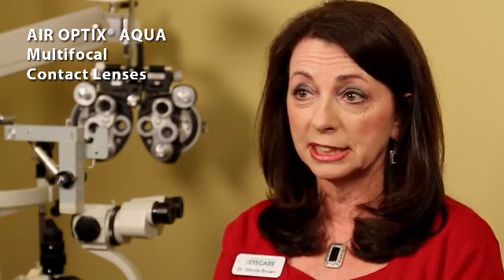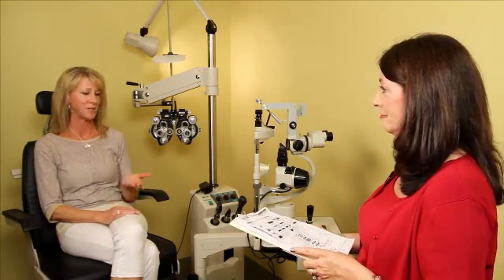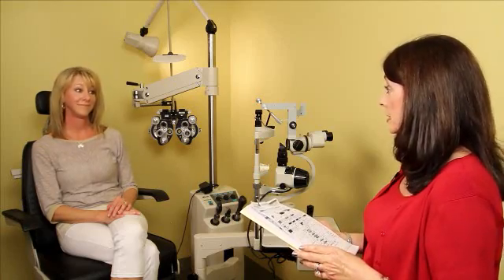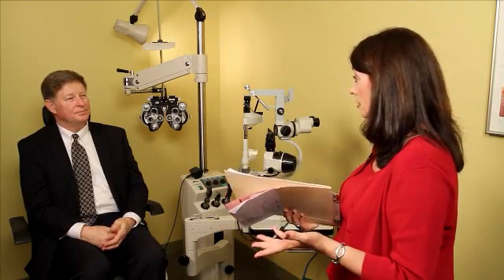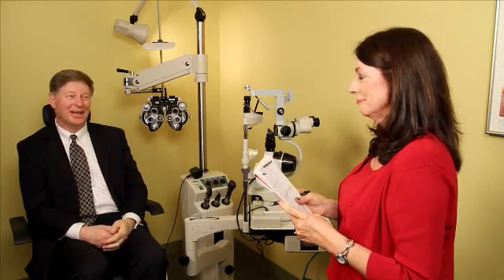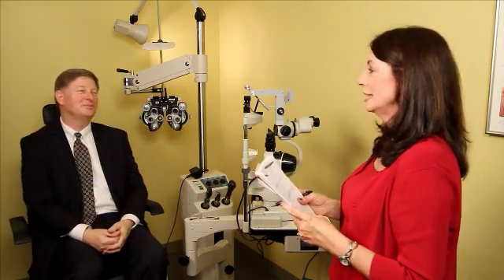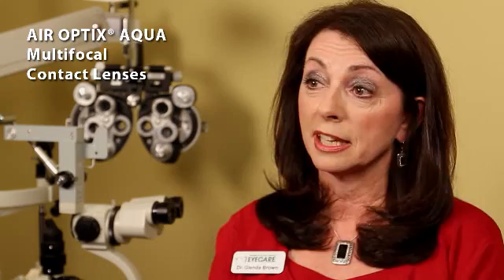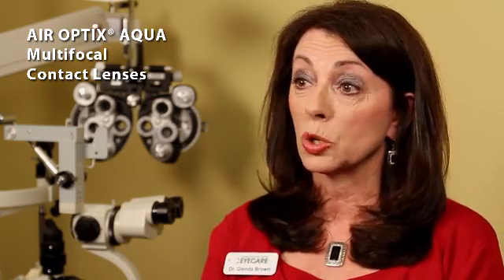03 Dr Brown V5c WMV 640x360 800k